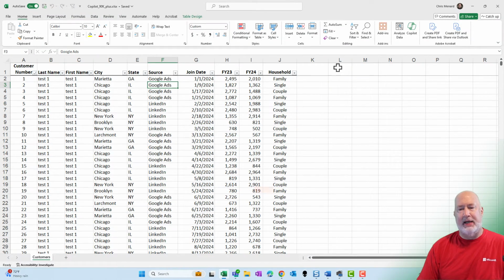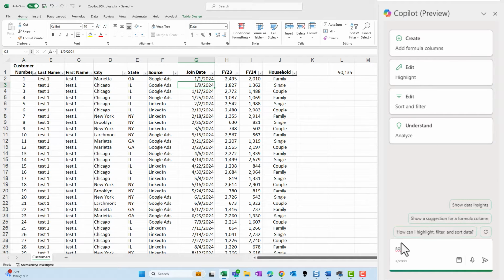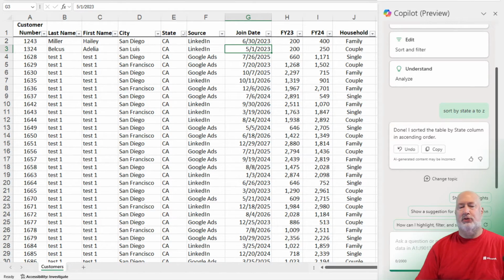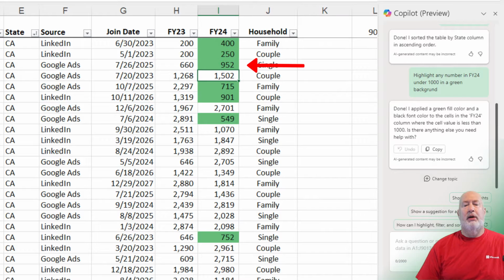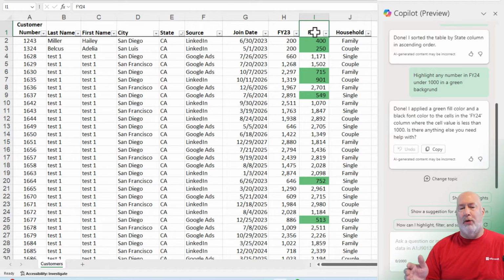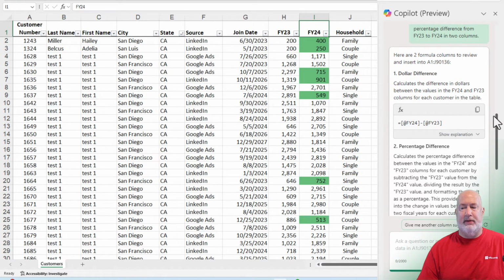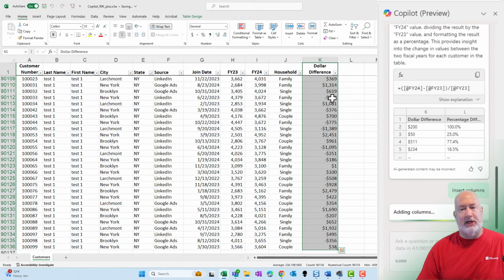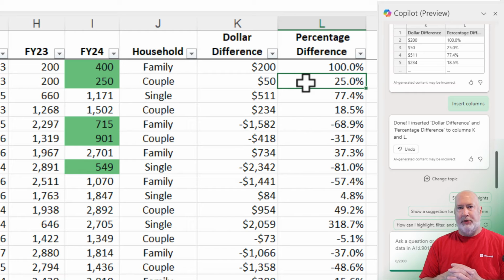90,000 Records: Testing Copilot's Abilities in Excel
In this video, I test Copilot in Excel with over 90,000 records to see if it handles large data sets effectively. I demonstrate sorting, conditional formatting, and formula applications including dollar and percentage differences between fiscal years. Join me to see Copilot in action with extensive data and decide if it meets your needs.

00:00 Introduction and Previous Mistake
00:37 Setting Up with 90,000 Records
01:05 Initial Copilot Test: Sorting Data
02:00 Conditional Formatting with Copilot
02:58 Advanced Copilot Test: Formulas
04:26 Conclusion and Further Resources

-- EQUIPMENT USED
○ My camera